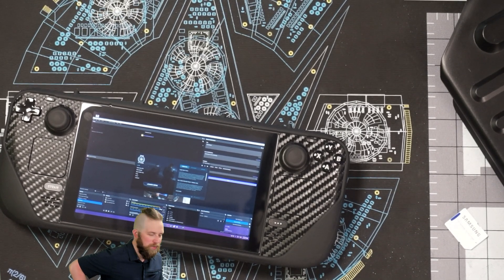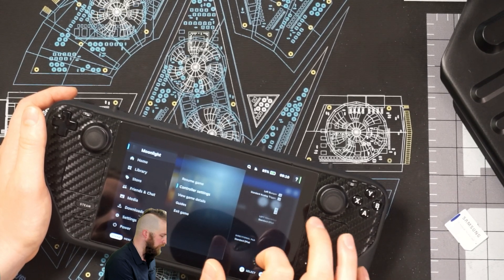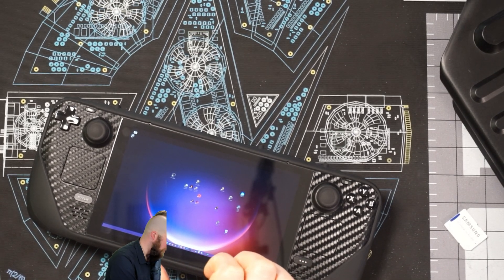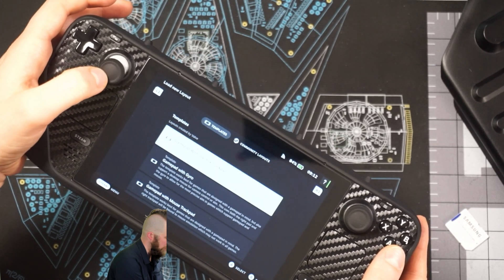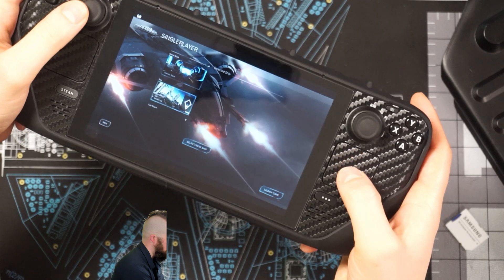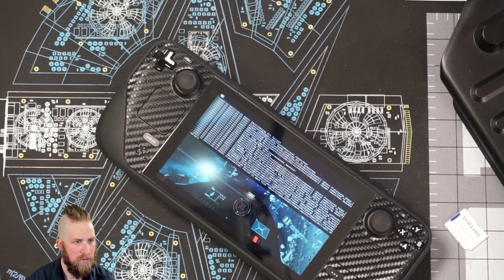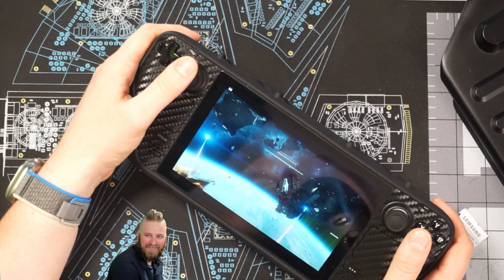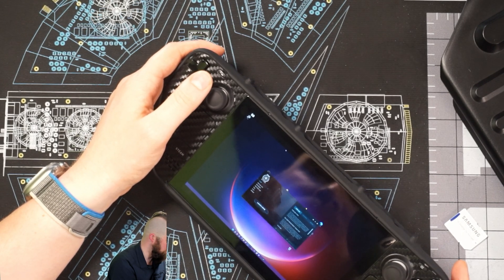Star Citizen on Moonlight